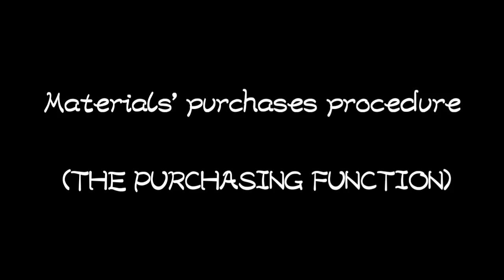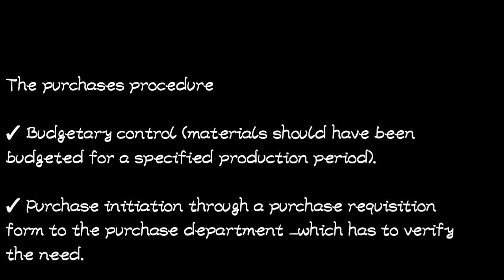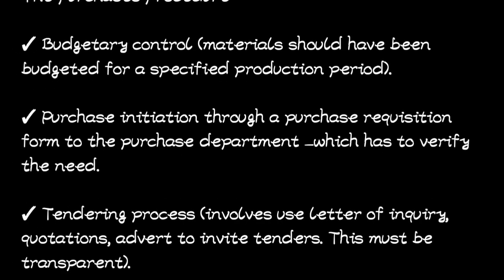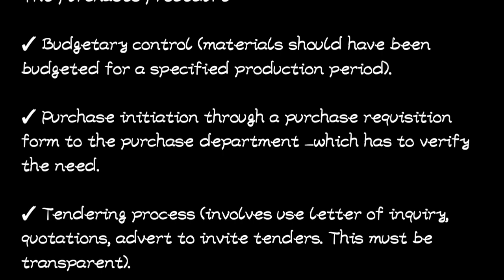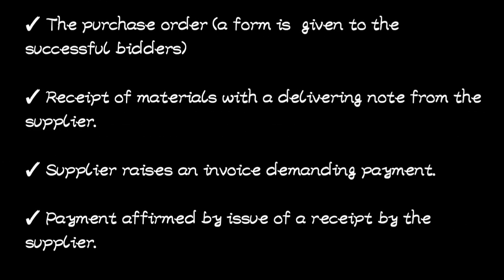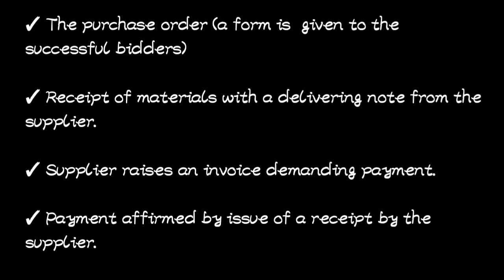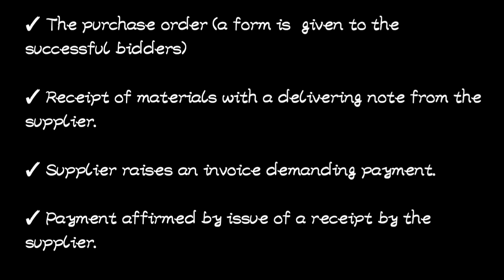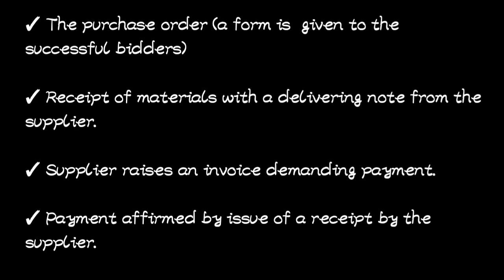Materials purchasing procedure// cost and management accounting (@NAISHAACADEMY )